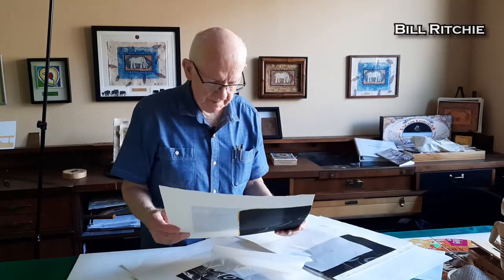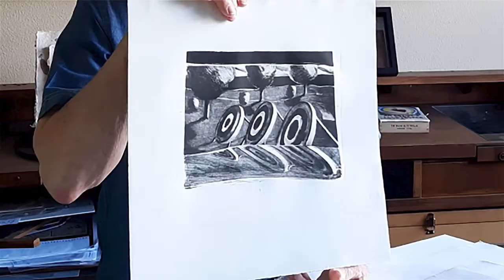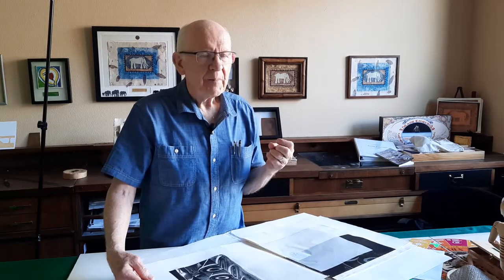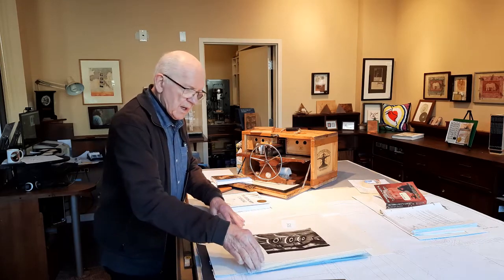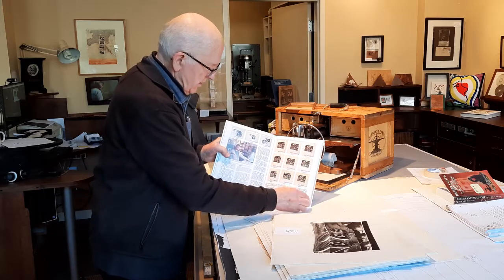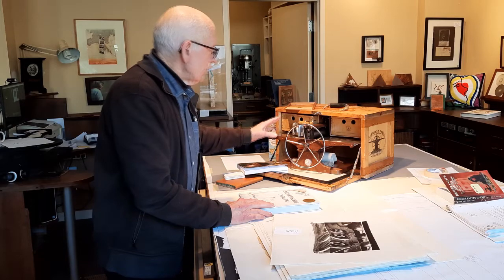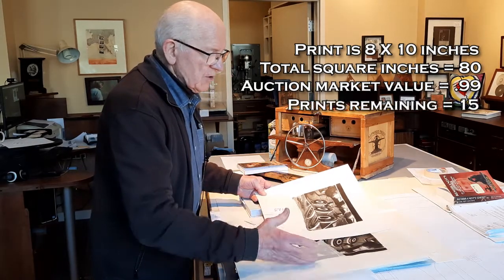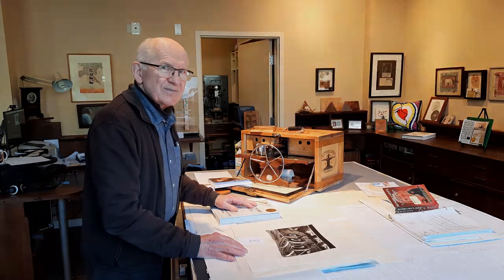Curating his Print for Artiscrip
Six months before updating this video, Bill Ritchie was inspired to invent a way to finance his dream, the Printmaking Teacher in a Box by a request from a curator at Western Art Gallery. In this video he explains where the inspiration has led him.